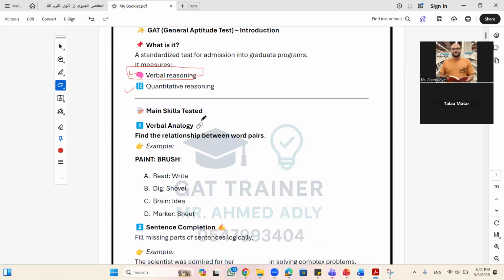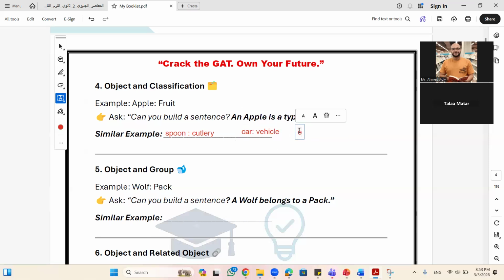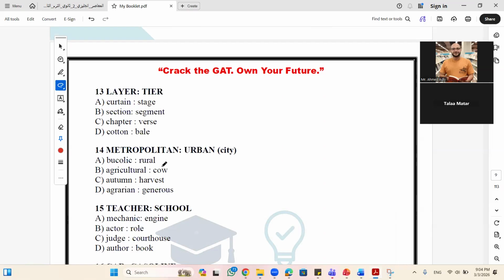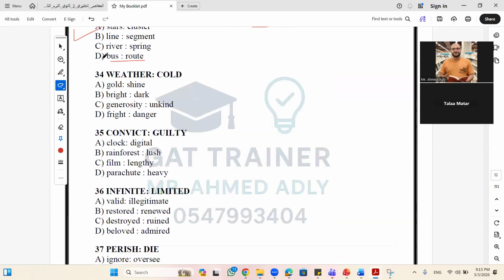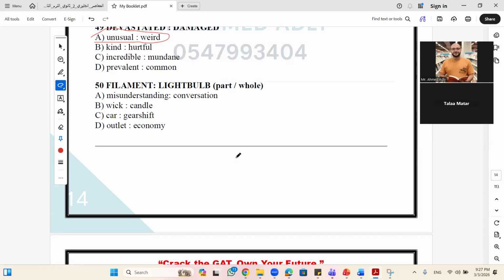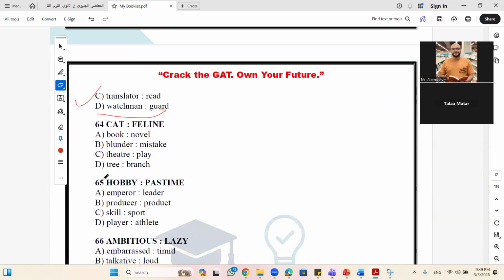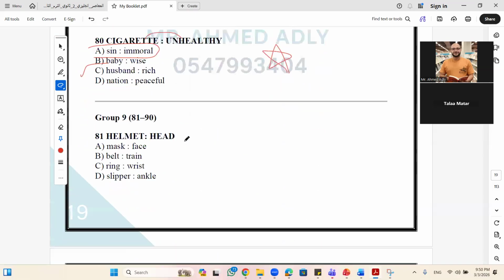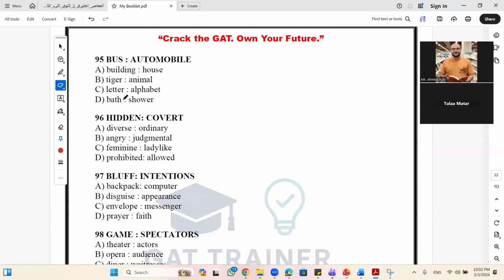GAT Preparation Course | Session 1: Analogy & Exam Introduction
In Session 1 of the GAT Preparation Course, we start with an introduction to the GAT exam structure and explore the different types of questions students will encounter.

The main focus of this lesson is Analogy Questions, where students learn how to identify relationships between words and solve them quickly and accurately.

In this session we cover:

Overview of the GAT Verbal exam

Types of GAT questions

Introduction to Analogy questions

Understanding word relationships

Practice examples and solving strategies

Instructor: Mr. Ahmed Adly

Prepare smart. Think logically. Score higher on the GAT.